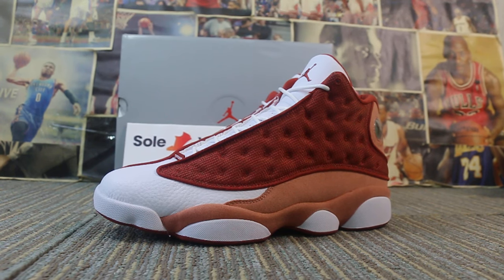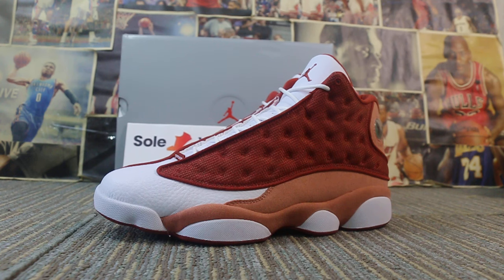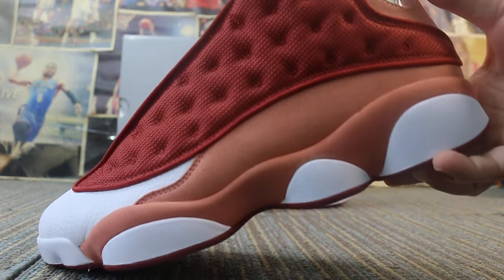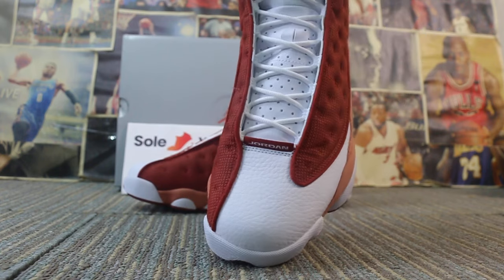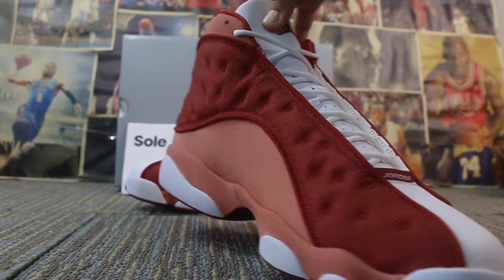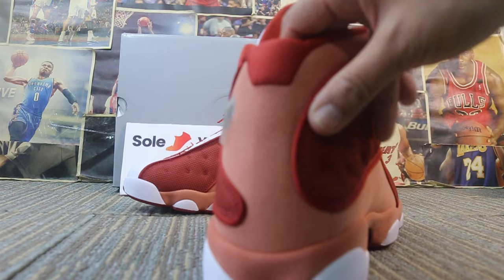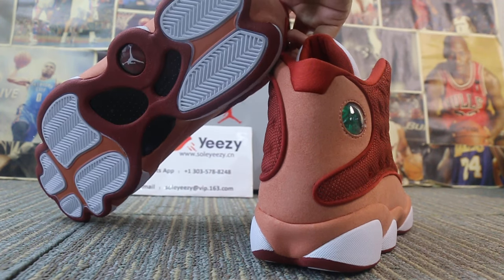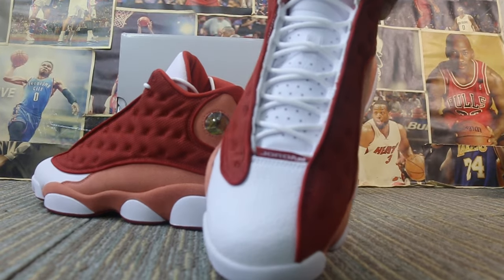AJ13! Close Looking of Air Jordan 13 Dune Red